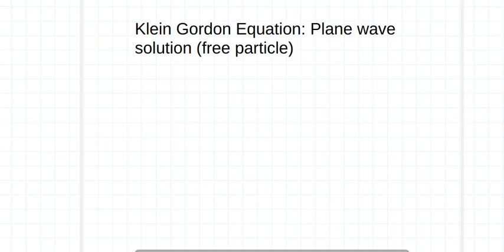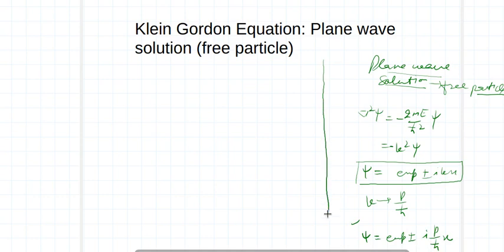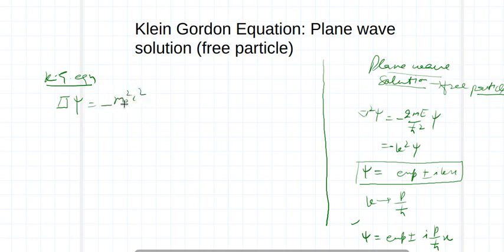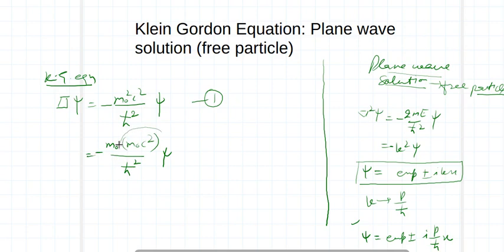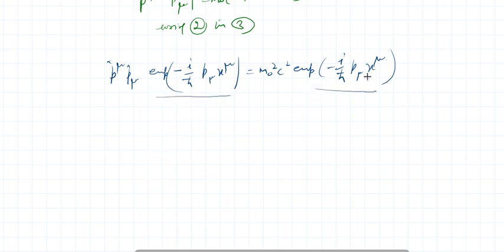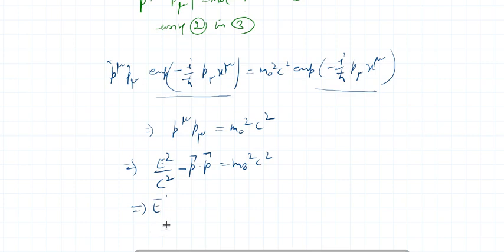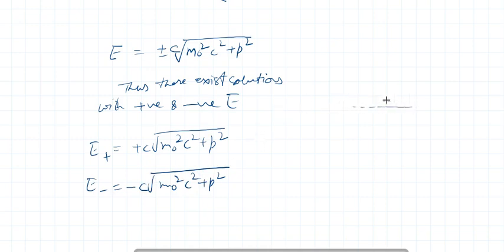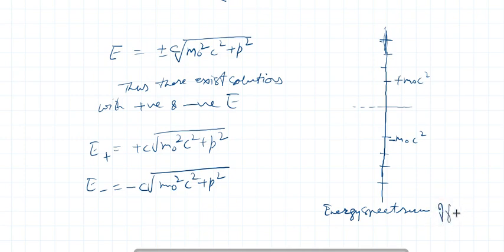Lecture 3.2: Klein-Gordan equation: Plane wave solution (free particle)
Free particle)